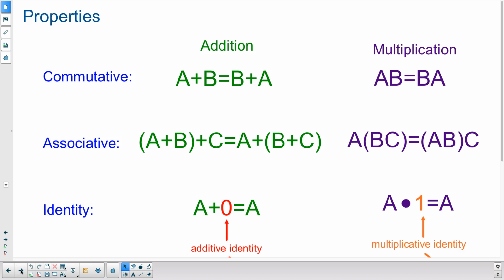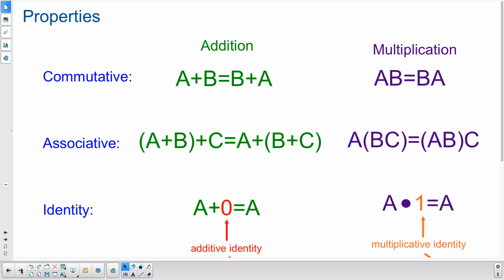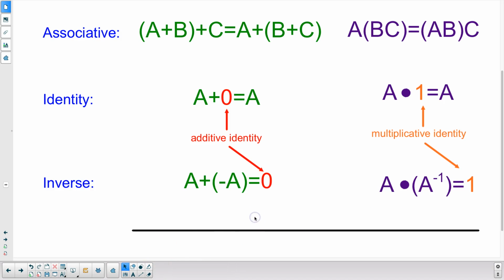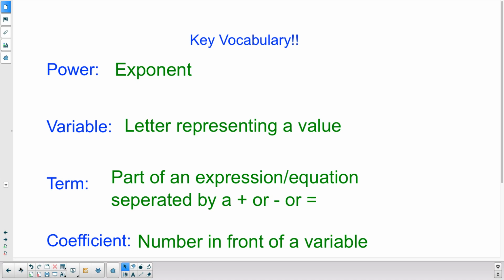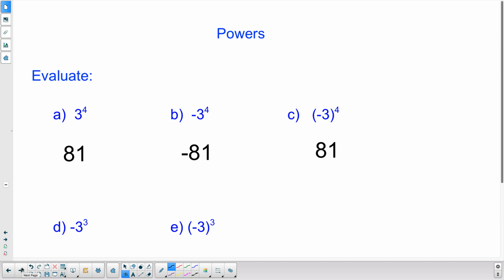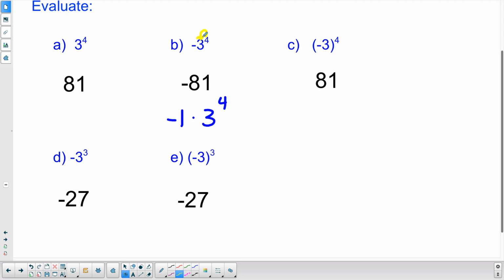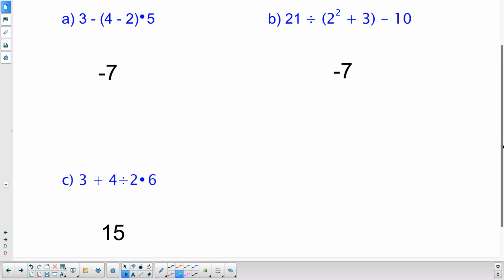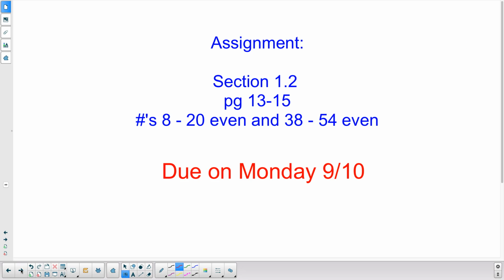R Sept. 6 - 1.1/1.2 Notes